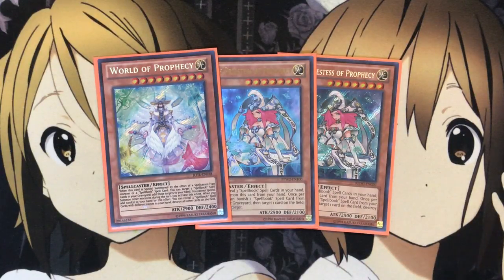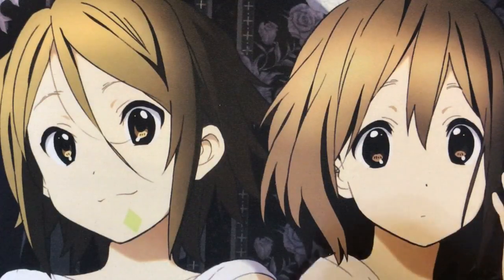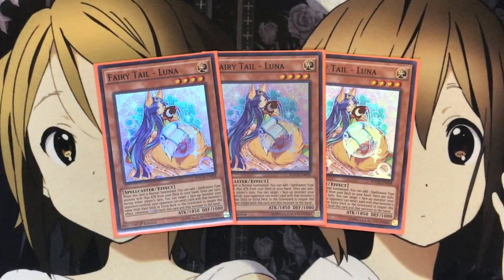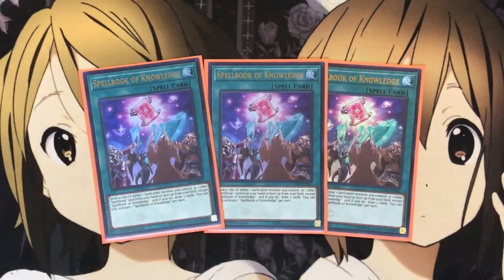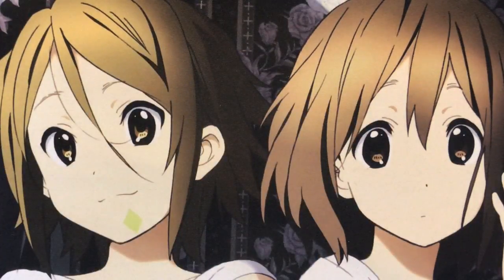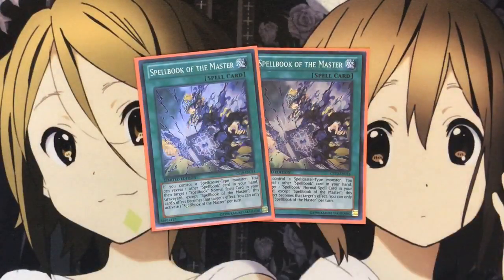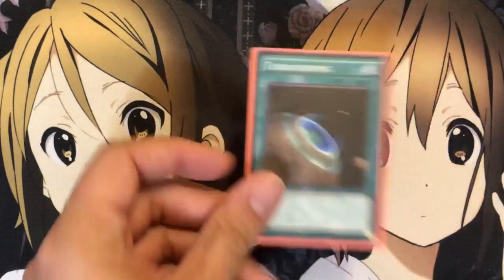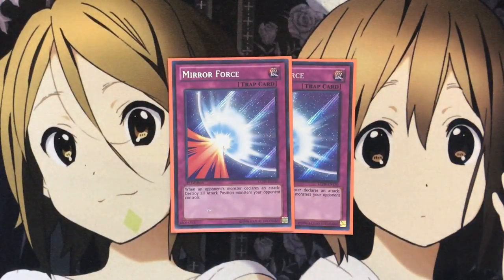My Prophecy Yugioh Deck Profile for October 2017